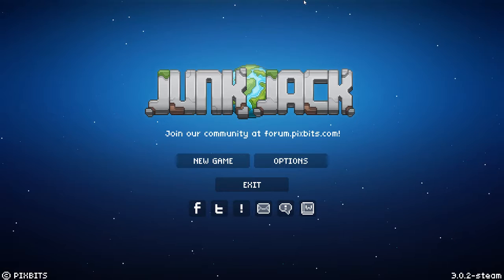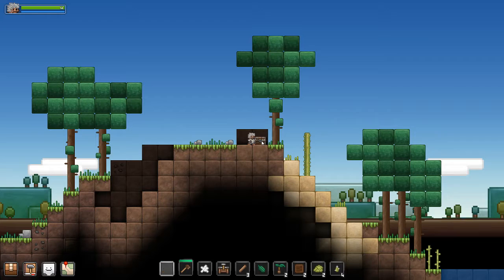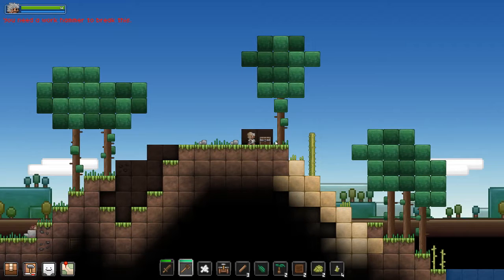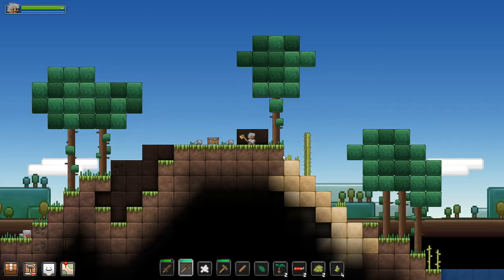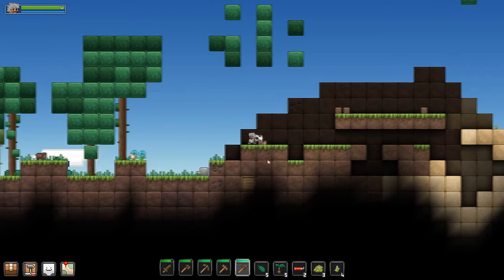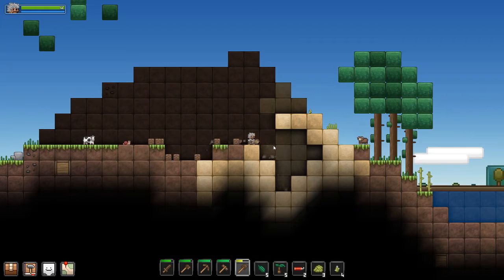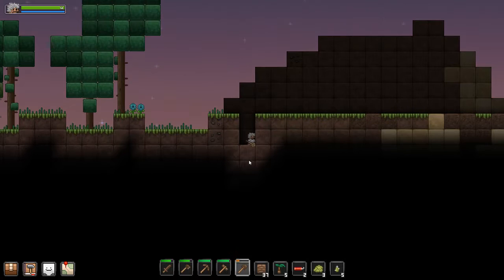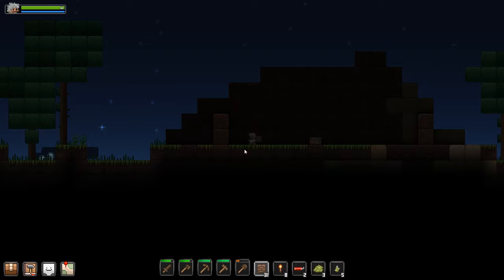Let's Play Junk Jack 3.0 Gameplay - Episode 1 - Close One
Junk Jack 3.0 is a survival, building, sandbox like game in which you break down your surrounding environments and items to build yourself and base up. In my Let’s Play of Junk Jack 3.0 I will be going to the end!

Gameplay
In junk jack you start of simple you're on a planet with next to nothing and you must buidl up to survive. At first it seems peaceful but as you venture on you will encounter enemies, difficulties, and challenges you will have to overcome. In Junk Jack 3.0 they introduce new items, monsters, and things to do throughout the game. In my Gameplay of Junk Jack i will show what the game has to offer!